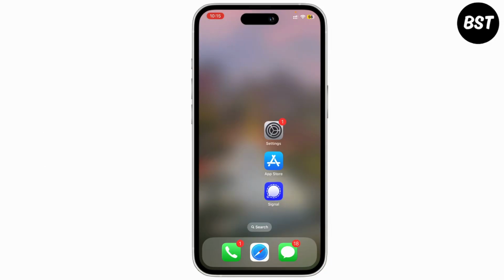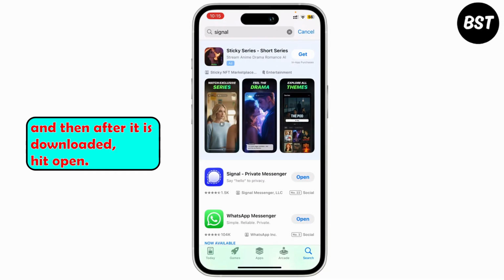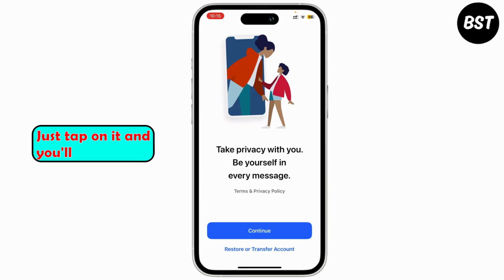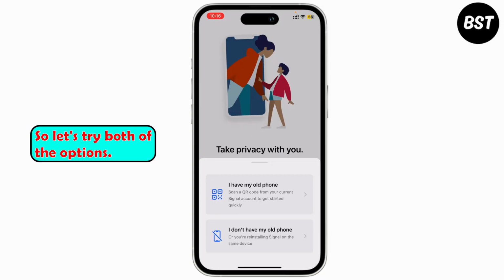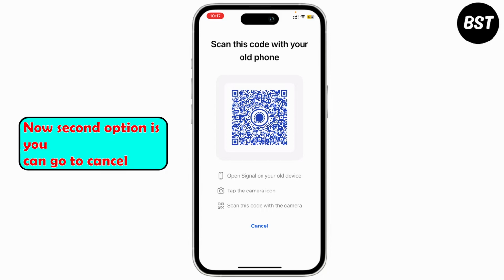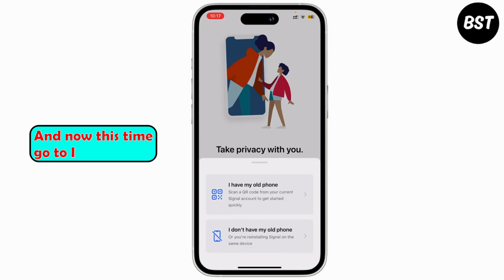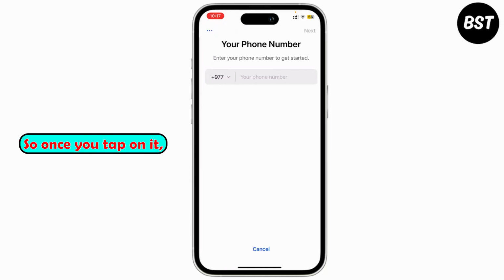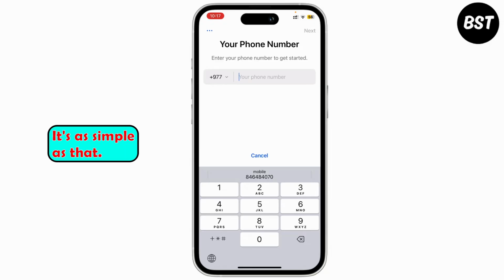How to Restore Signal Backup in iPhone ?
Hello Guys,

Welcome to our step-by-step guide on "How to Restore Signal Backup in iPhone"!
If you recently changed your iPhone or reinstalled the Signal app, this video will help you easily restore your Signal backup on iPhone. You’ll learn how to recover Signal chats, messages, and media using your backup file or iCloud, so you never lose important conversations. Follow along to safely restore Signal backup to new iPhone or after reinstalling the app.

How to restore Signal messages on iPhone

How to transfer Signal data to new iPhone

How to recover deleted Signal chats on iPhone

How to restore Signal backup after reinstalling